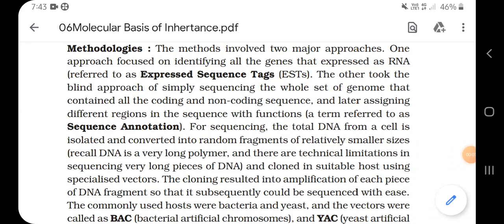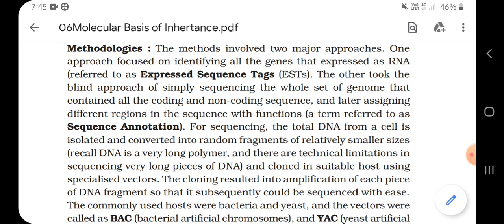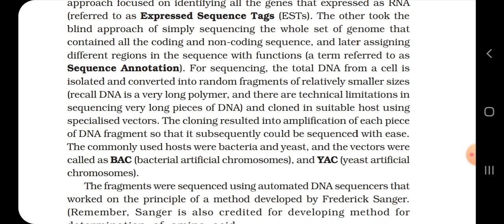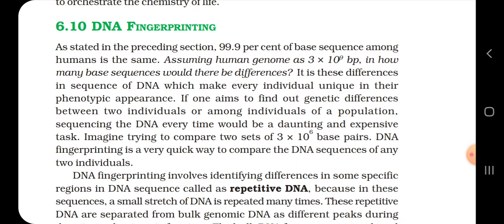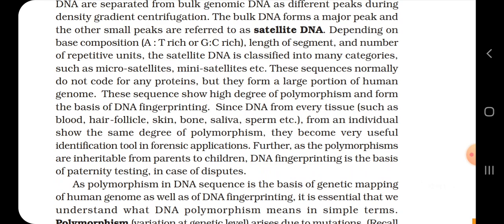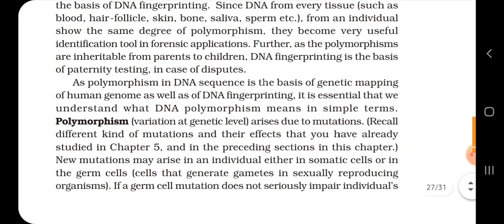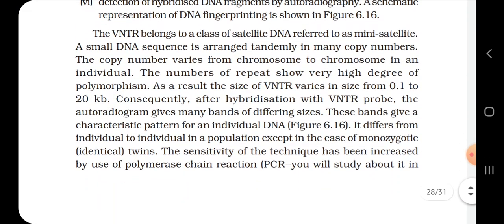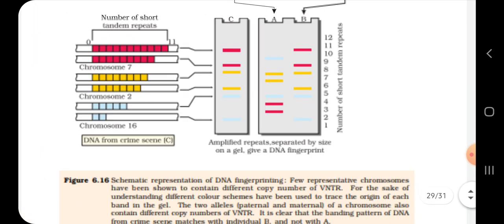Molecular basis of inheritance: part 11